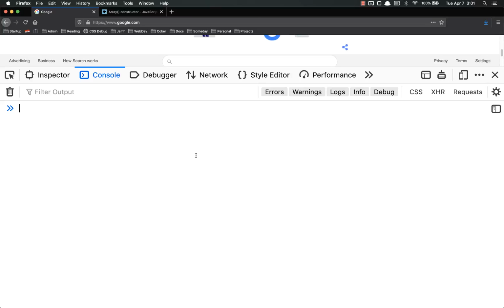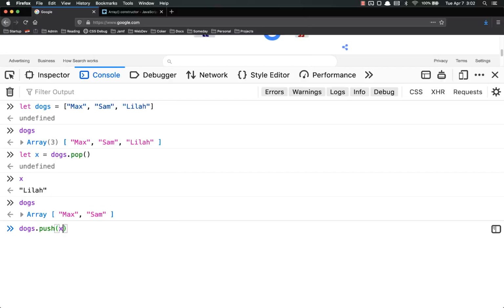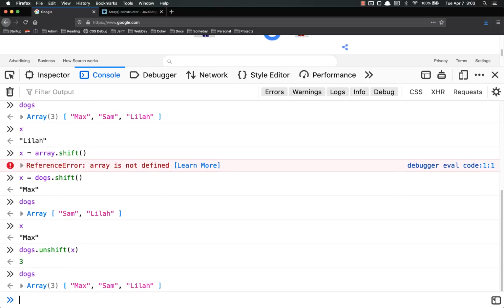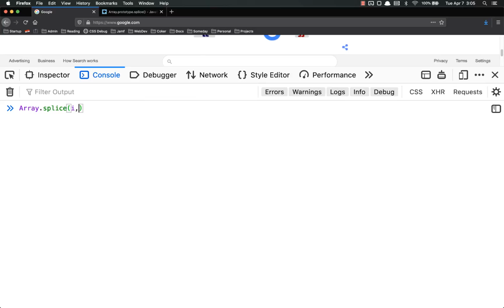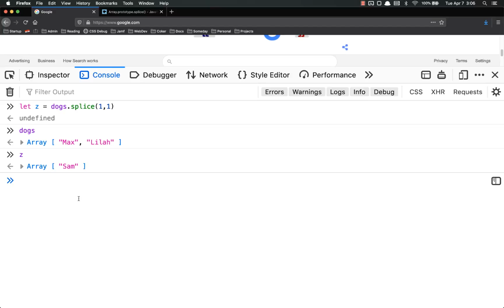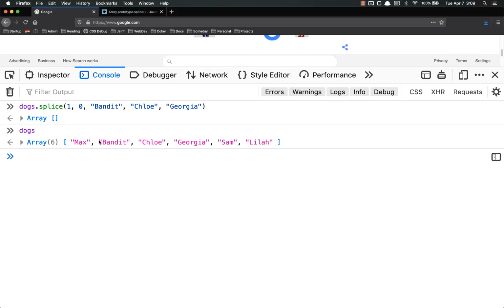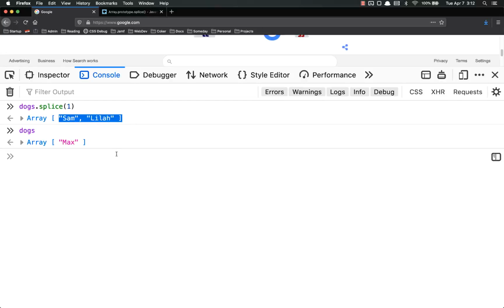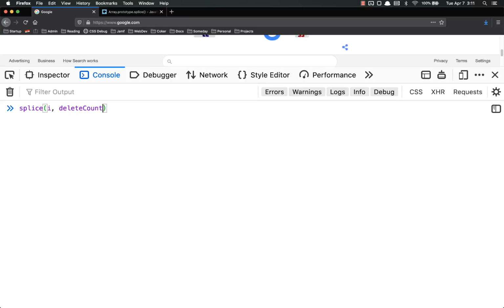Full Stack Web Developer Course: 5_3 - Array Methods: Mutators